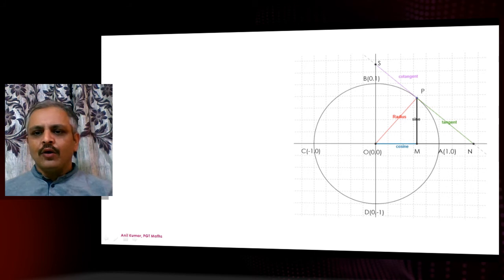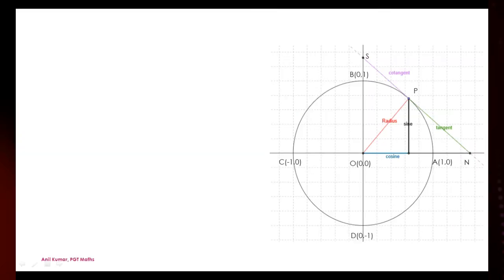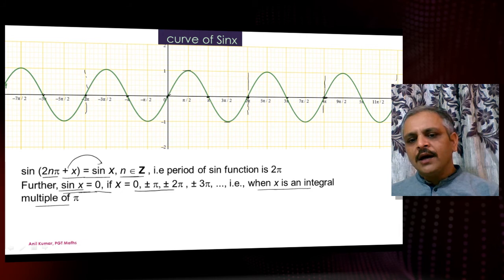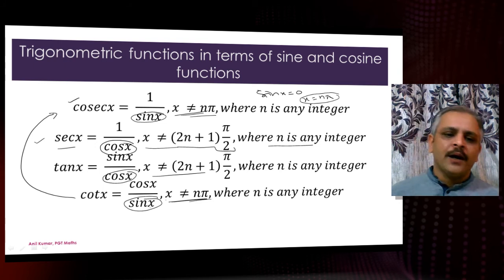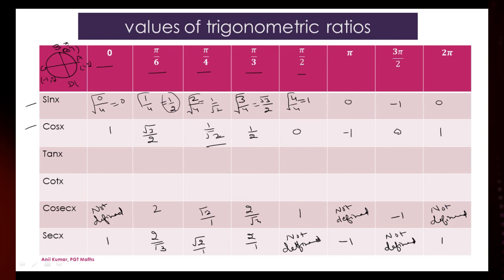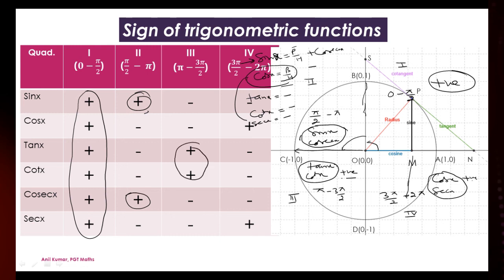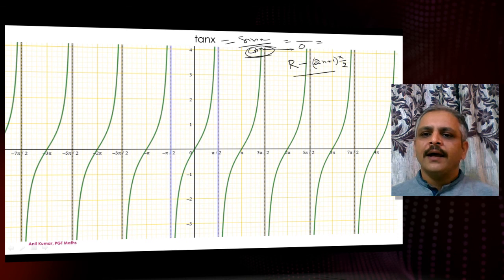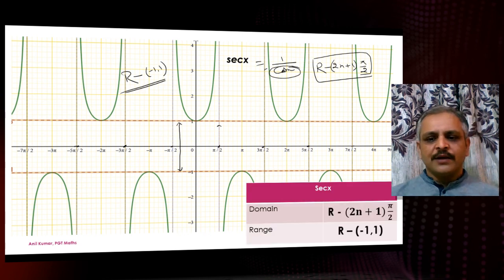MATH TRIGONOMETRY 3.2